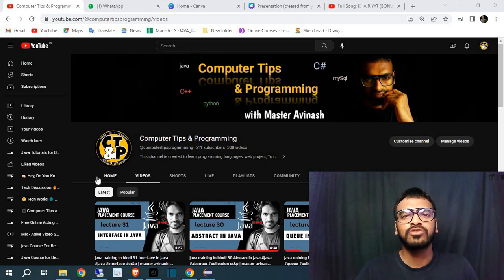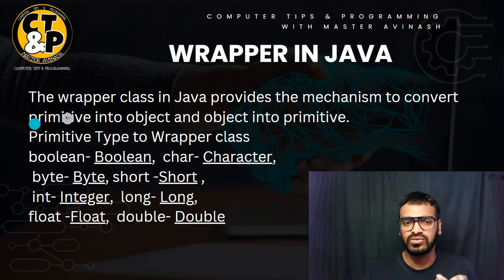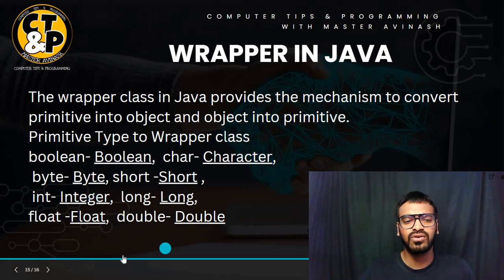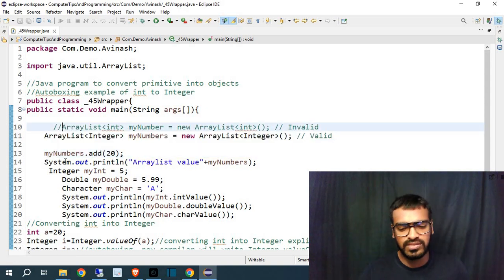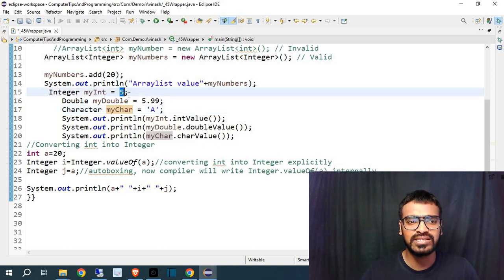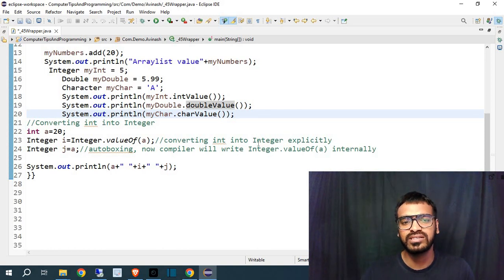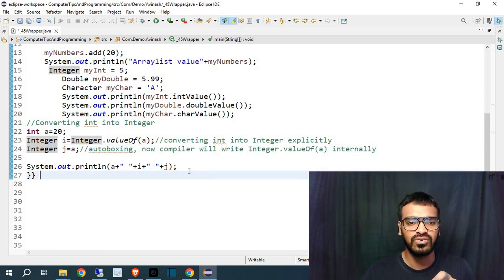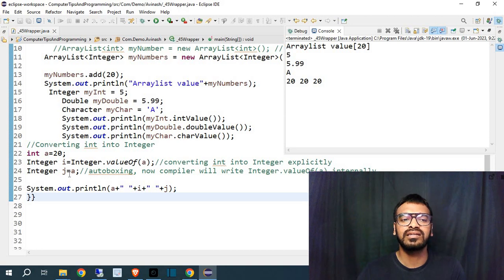java training 42 wrapper class in java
java complete Course #35 🔥 final key word final java computer | hashmap master Avinash
junior and senior Developer meme

It may seem like a small thing to you but I appreciate each and everyone of you. All of the feedback and comments are what has helped this channel grow to what it is now.So once again, Thank you so much guys

java course with computer tips and programming

java placement course love
babbar,
java placement interview
questions,
java placement interview,
java full course college wallah,
java tutorial for beginners
durgasoft,
advanced java tutorial,
advance java full course,
java programming projects,
java freecodecamp,
java dsa,
java oops,
java tutorial for beginners code
with harry,
java kunal kushwaha,
java tutorial in hindi,
java tutorial in hindi code with
harry,
java tutorial in hindi for beginner,
java tutorial in hindi anuj bhaiya,
java tutorial in hindi in one video,
java tutorial in hindi for dsa,
java programming in hindi,
advanced java tutorial in hindi,
java swing tutorial in hindi,
what is java with full information

computer tips and programming,
ct&p,
ctandp,
ctndp,
master avinash,
avinash
, master avi,
programming with avinash,
avinash tutorial,
avinash java tutoruial,
master avinash
ctandp tutorials,
ctndp tutoruials,
linked
college placement course
telusko
navin
reddy
tutorial
java
wrapper class in java
wrapper classes in java
java
java wrapper class
java wrapper classes
wrapper class
wrapper
use of wrapper class in java
wrapper class in java tutorial
what are wrapper classes in java
advantage of wrapper class in java
wrapper classes
what is wrapper class in java
why use wrapper classes in java
java wrapper classes in telugu
wrapper class in java interview questions
java tutorial
wrapper class java